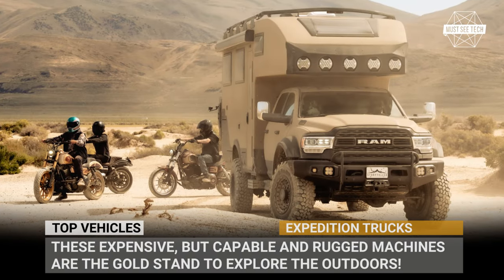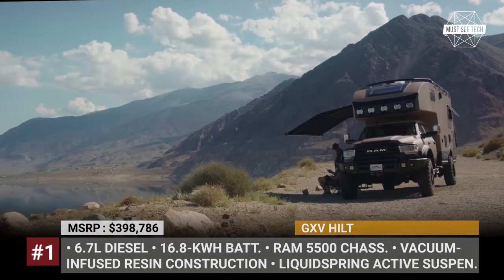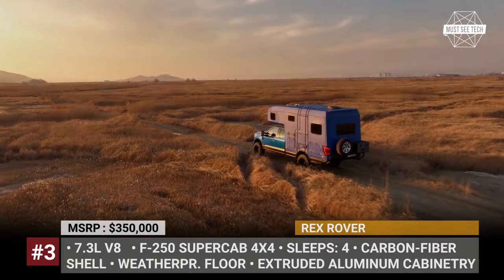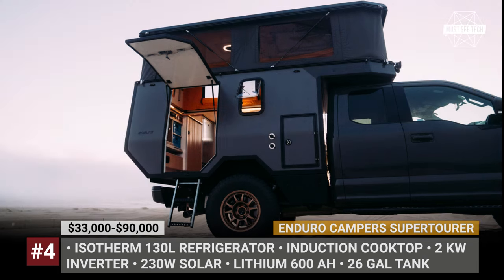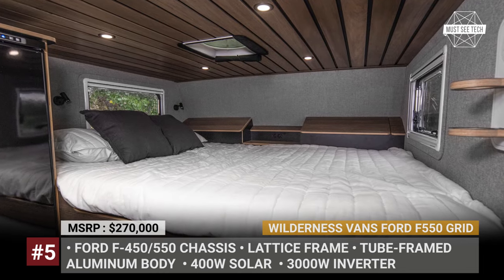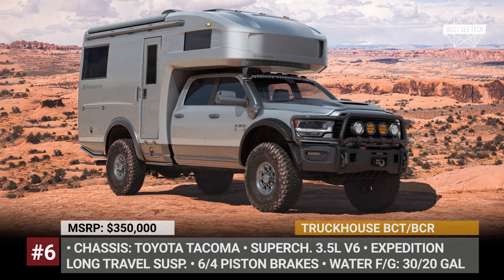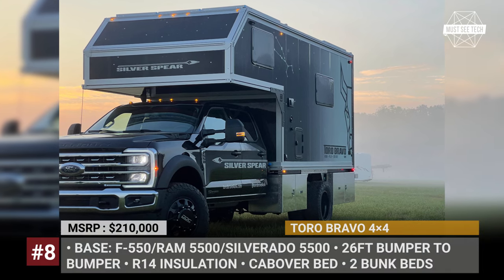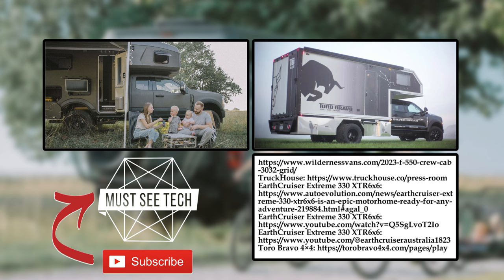New Expedition Vehicles Based on Pickup Trucks: Overlander's Video Guide for 2024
Camping is an adventure and it should not be contingent upon a season, perfect weather or availability of pave roads. Unfortunately, this is rare the case unless of course you own a perfect overlander – also known as an expedition vehicle. These super expensive, but extremely capable and rugged machines are the gold stand to explore the outdoors, so lets do some window shopping and explore the newest arrivals within this segment or RVs!

GXV HILT is the new expedition truck from Story Teller Overland and Global Expedition Vehicles since the latter was acquired back in January 2022.

Active Campers Vantage 2.4 is the brand’s latest camper model, designed for single cab and 1 ½ cab pickups.

Rex Rover is based on the F-250 chassis with a 7.3L V8 and a monolithic one-piece carbon-fiber shell construction.

Enduro SuperTourer can be ordered as an empty-shell camper, but the company also offers a full-packed version of the model. It can be built for the 2022 Toyota Tundra, 2015 Ford F150, F250/350, and 2019 RAM 2500/3500 (or newer).

#5 Wilderness Vans Ford F550 GRID

Wilderness Vans GRID is a Ford F550-based expedition camper that can be built on the 2017 or the 2021 version of the truck. It has aluminum bodywork, underpinned by a lattice aka Grid frame.

Expedition vehicles don't necessarily have to rely on enormous semi-trucks. Instead, TruckHouse, based in Nevada, explores the possibilities with a brand-new Toyota Tacoma. It features a seamlessly integrated camper shell made of vacuum-infused carbon-fiber-composite, weighing around 500 pounds when empty.

Earthcruiser enhances the established 79-Series Toyota Land Cruiser chassis by incorporating a 6-wheel drive and elevates the features from the previous XTR250 model to a higher standard. The foundation of this upgraded conversion includes an advanced bogie drive system with complete load-sharing capability among the axles.

Utilizing the robust Ford F-550 truck as its foundation, the initial offering from Toro Bravo 4x4, headquartered in Los Angeles, seeks to revolutionize its market segment. It achieves this by blending a traditional class C layout with the ability to transport toys and impressive off-road capabilities.